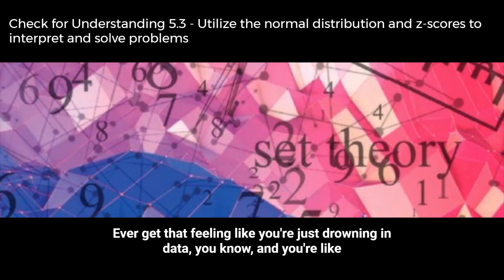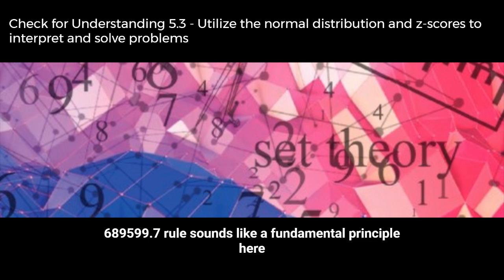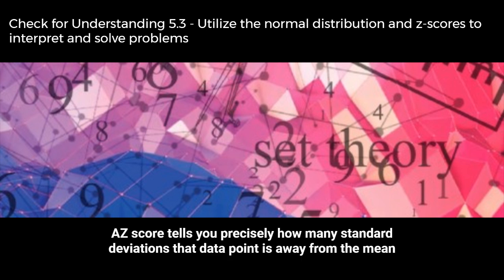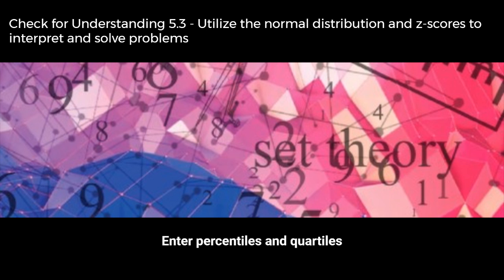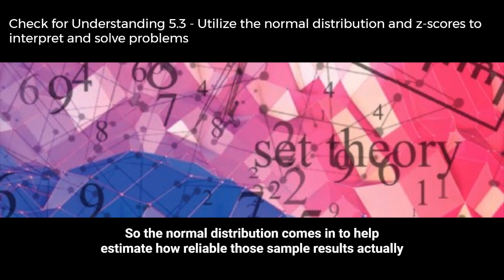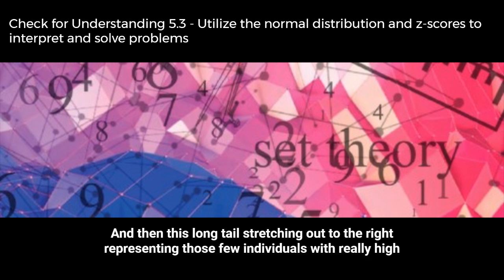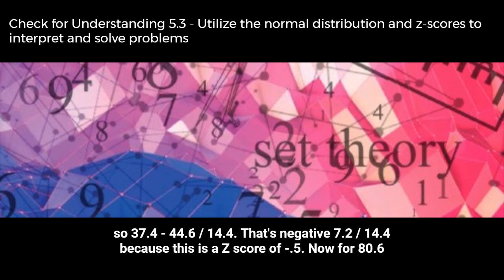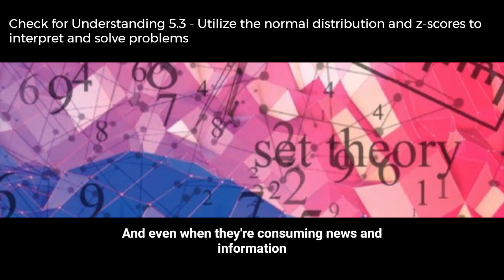NCBM 0332: Check for Understanding 5-3